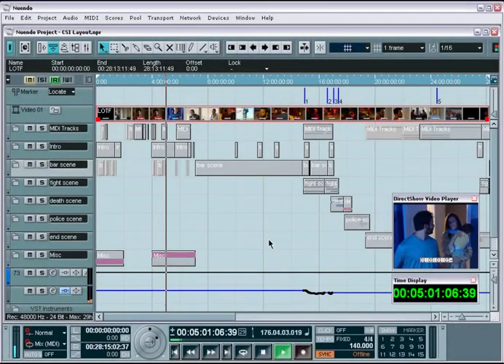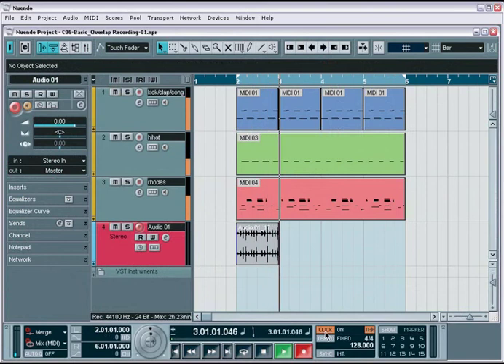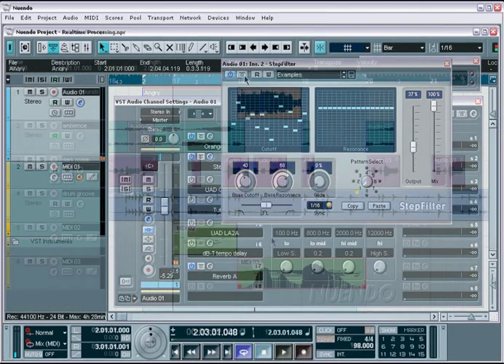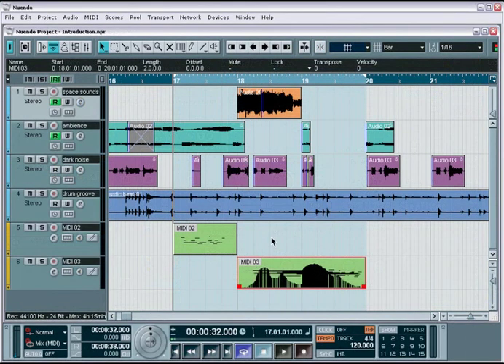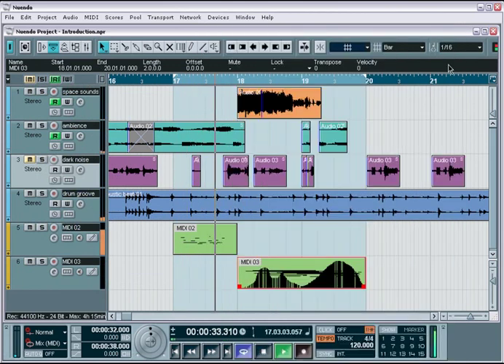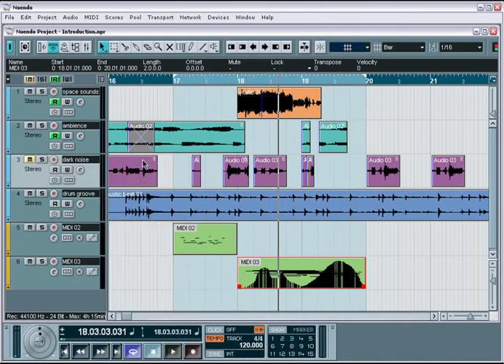Nuendo Video Tutorial Series Overview 01